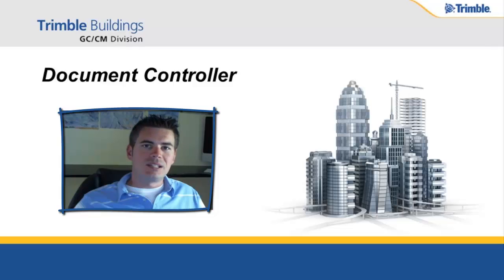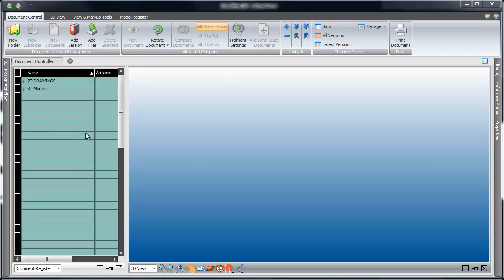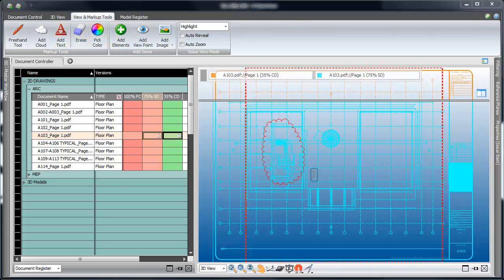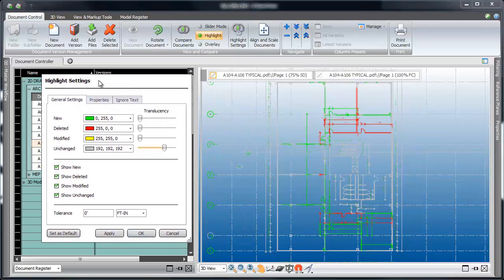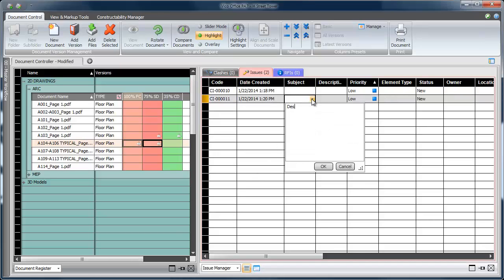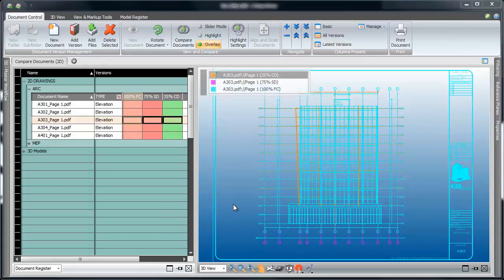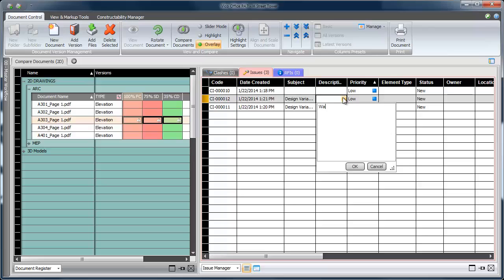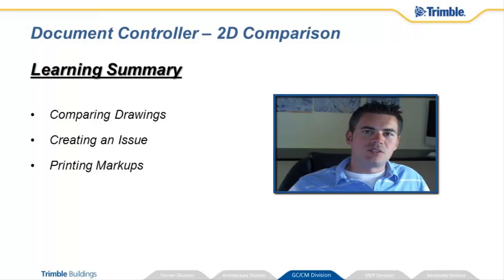Document Controller Standard 6 2D Comparison and Markups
Trimble Document Controller Standard - Instruction #6. 2D Comparison, Issue Tracking and Markups.